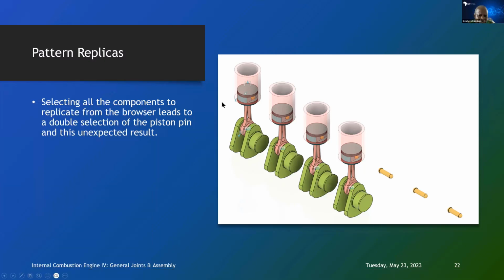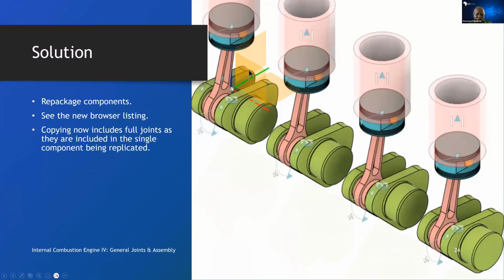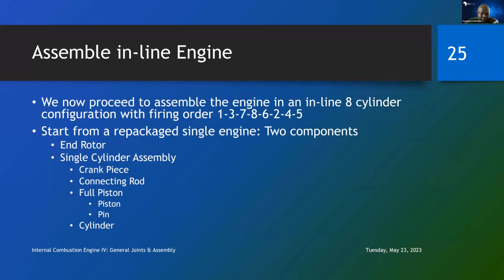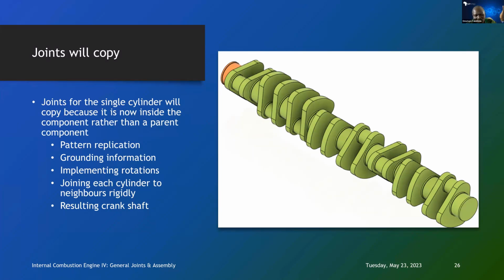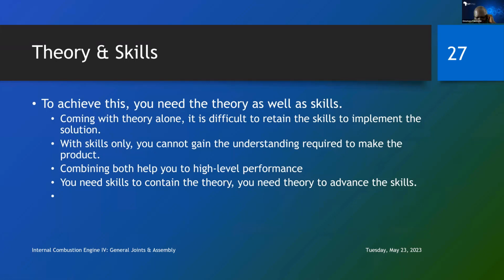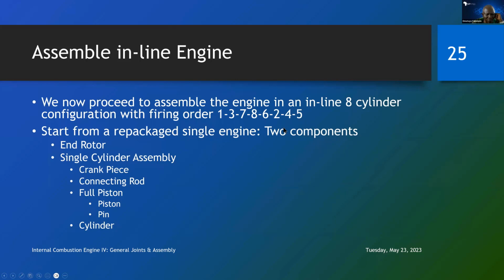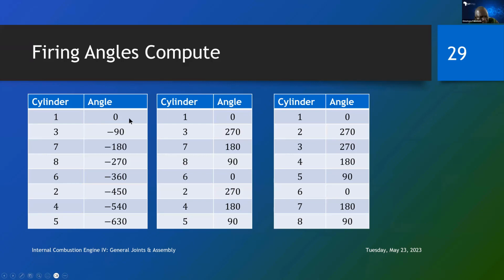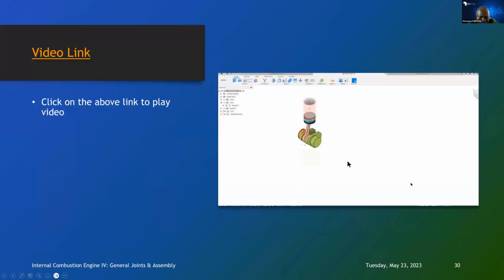IC Engine IV: Firing Order (Intro)